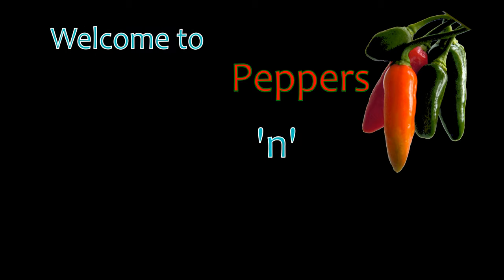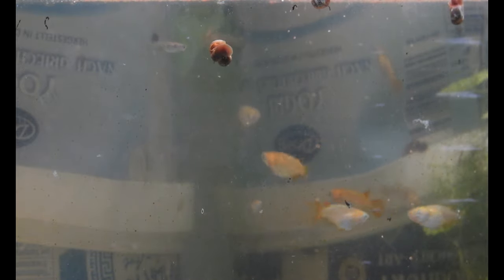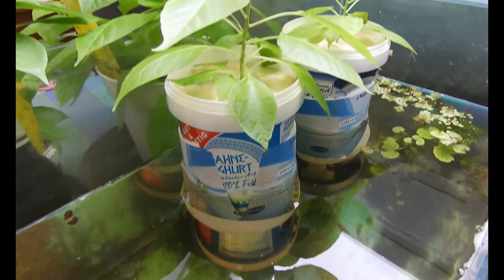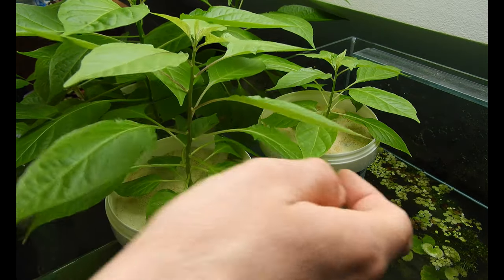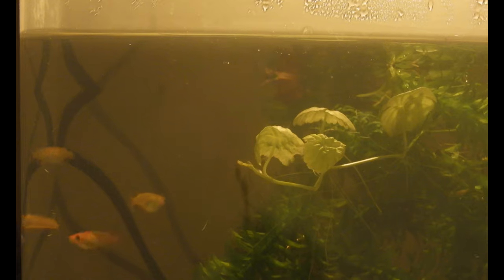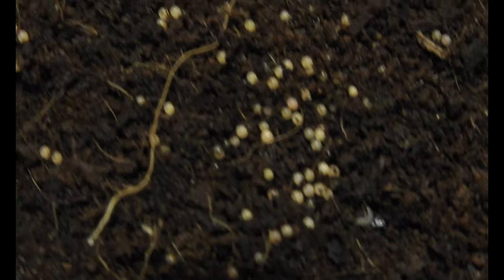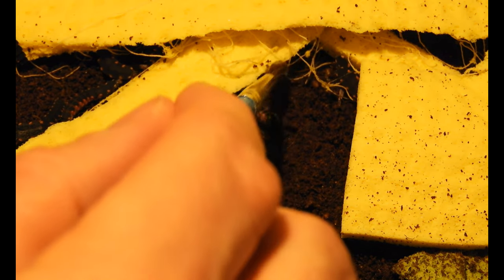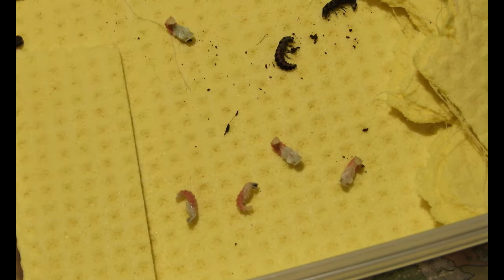Aquaponic peppers and glowworm counting | And also some Medakas and snails... | VeirdLOG 46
An update on my latest chili pepper cross, the Aji Chareapa (a cross between Aji Charapita and Carolina Reaper Chocolate, F1), with some of the plants being grown in an aquaponic way in my Japanese medaka ricefish tank. I also show off the recent growth of my colony of Sardinian glowworms (Lampyris sardiniae). Generation 22 is coming along nicely, despite a minor mite problem.

Table of contents
0:00 Intro
0:39 Ricefishes and Peppers
2:34 Start of Medaka breeding season
3:23 300 generation 22 glowworms and more!
4:27 It's still mating season for generation 21 glowworms...
7:09 Outro

MP115